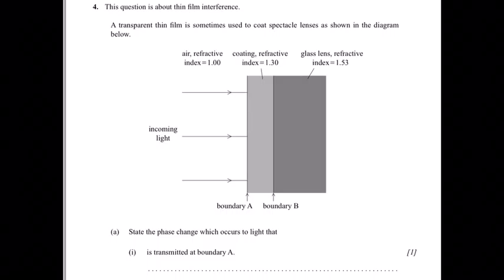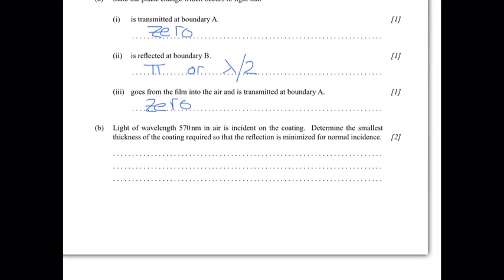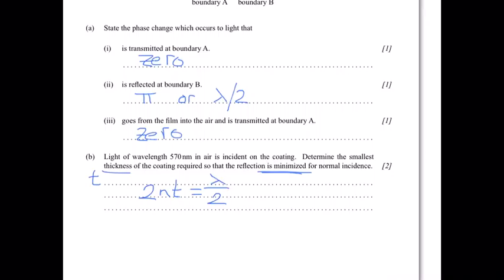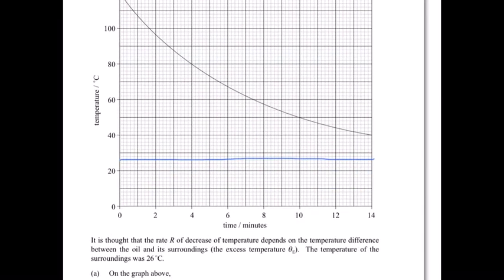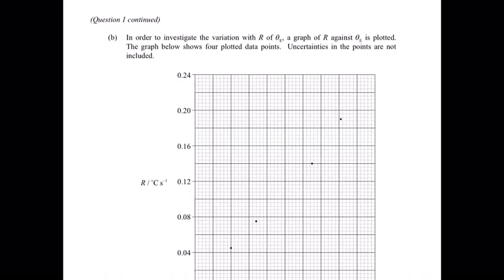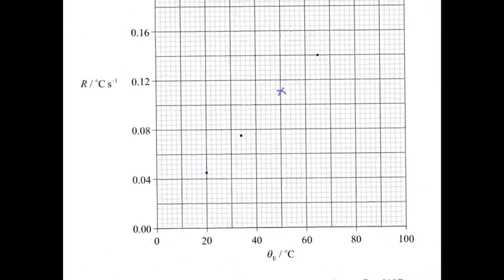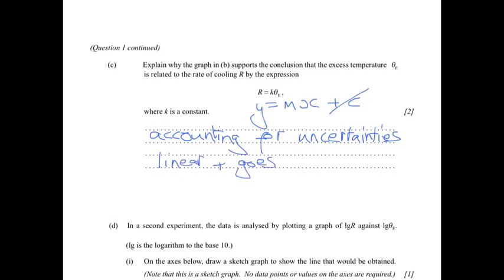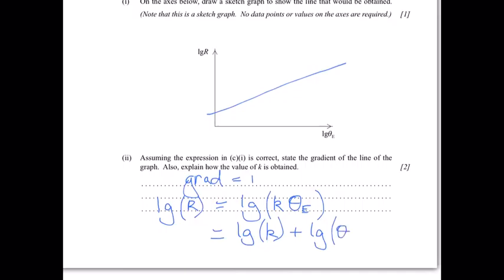Paper 3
description